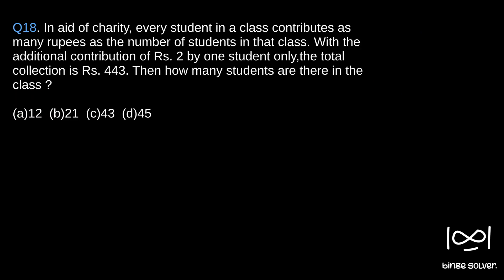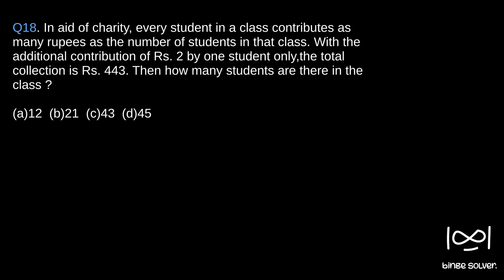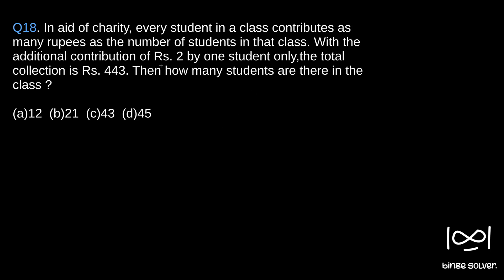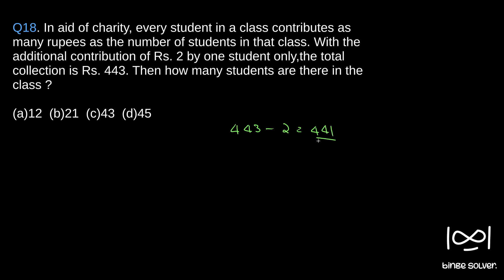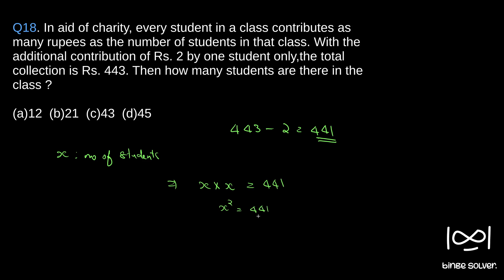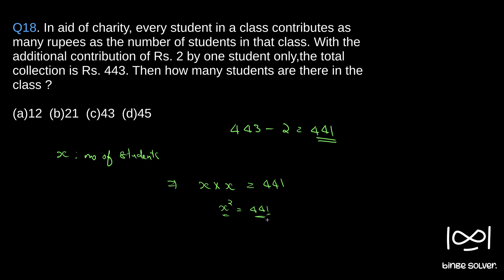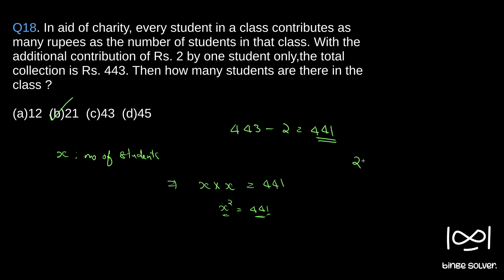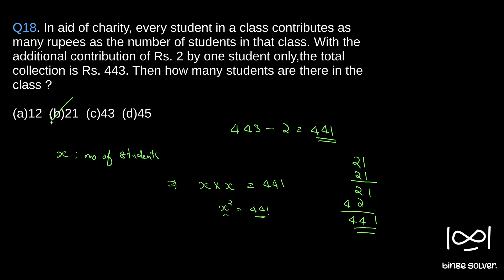Q18 (2016). In aid of charity, every student in a class contributes as many rupees as the number..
Q18 (2016). In aid of charity, every student in a class contributes as many rupees as the number of students in that class. With the additional contribution of Rs. 2 by one student only,the total collection is Rs. 443. Then how many students are there in the class ?